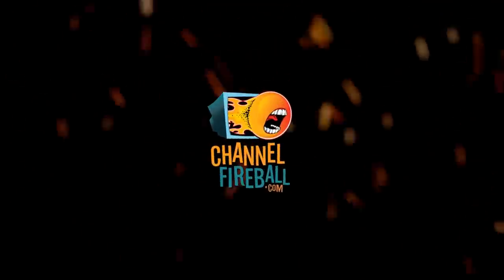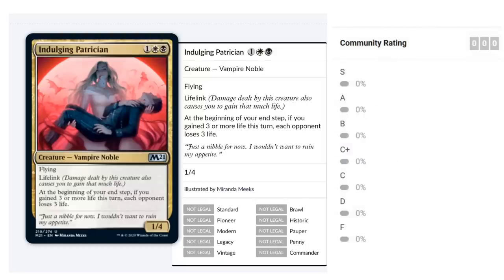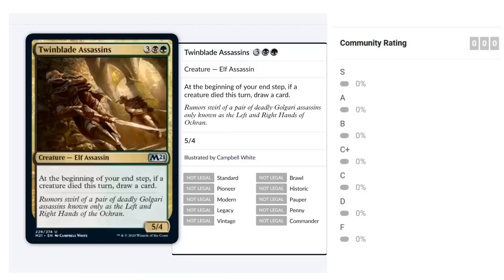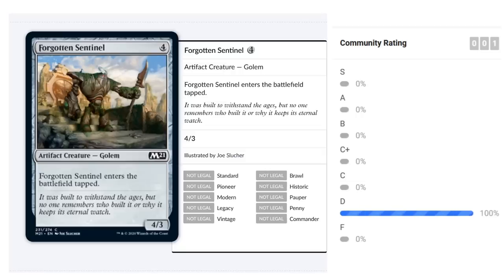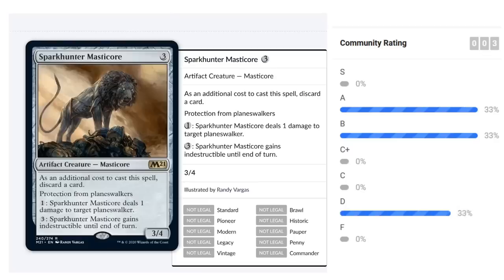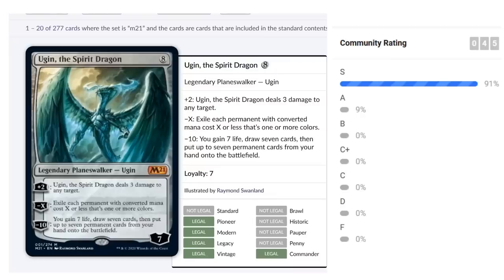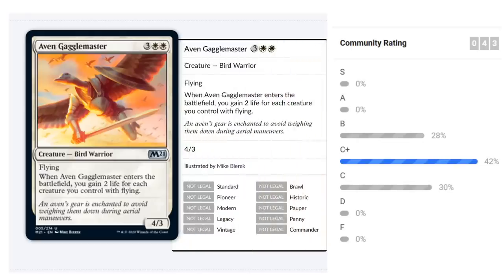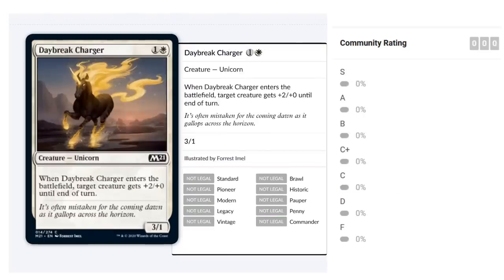Core 2021 Limited Set Review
My review for Magic: the Gathering's Core Set 2021 for limited, including community ratings.

00:00:00 - Introduction
00:03:05 - Multicolor
00:20:22 - Artifacts
00:34:17 - Lands
00:42:40 - White
01:28:06 - Blue
02:10:26 - Black
02:51:14 - Red
03:25:58 - Green